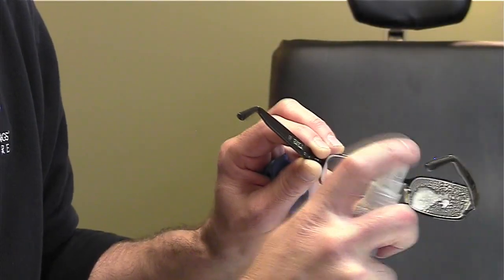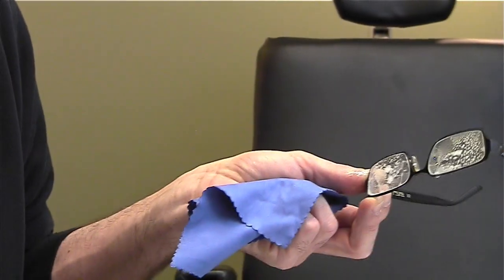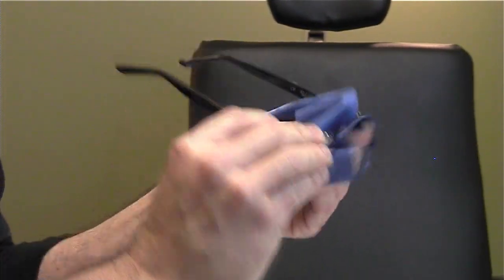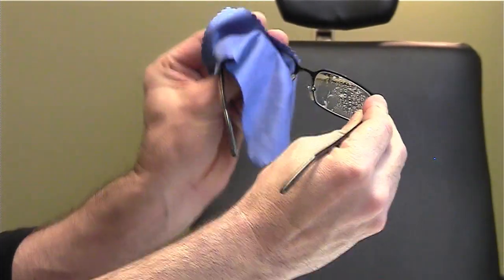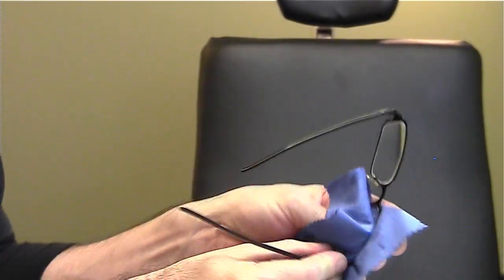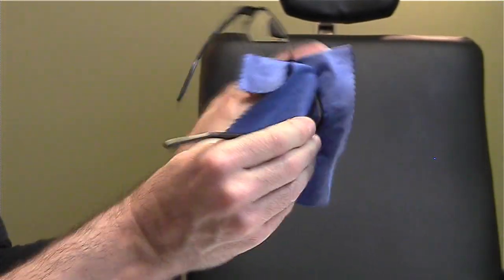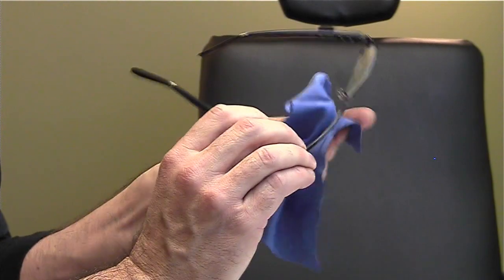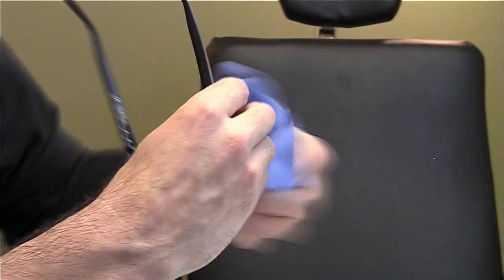Eye Wear Maintenance : How to Clean Glass Lenses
Glass lenses used in eyewear require special handling and care. Learn how to properly take care of glass lenses with the help of a board-certified optometrist in this free video.

Expert: Troy Kish
Bio: Troy Kish has been a board-certified optician for 25 years.
Filmmaker: Phillip Givens

Series Description: In order for eyeglasses to be the most effective, they need to be kept clean and properly adjusted. Keep your eyeglasses in top shape with the help of a board-certified optometrist in this free video series.